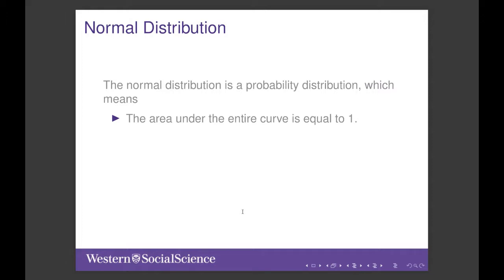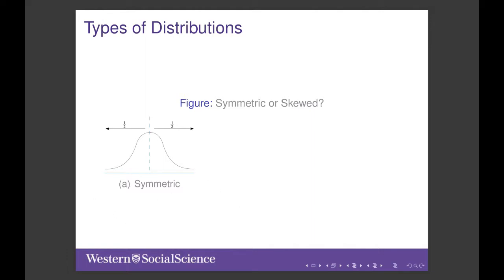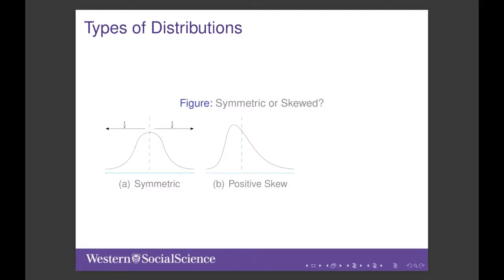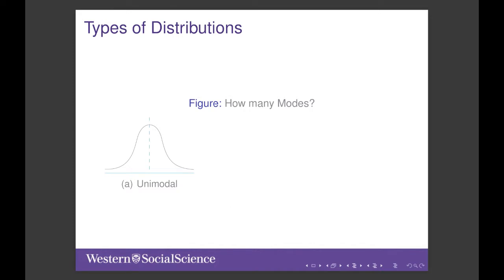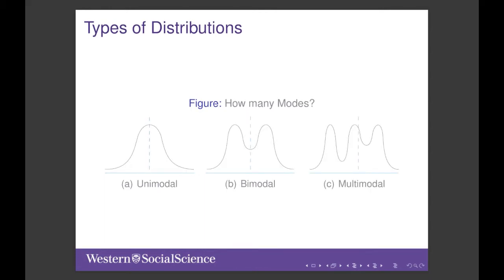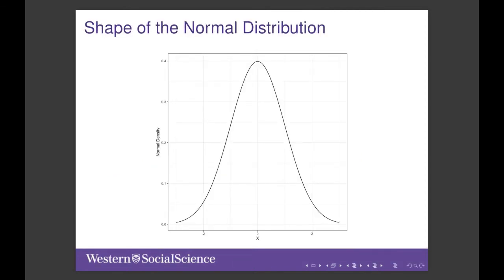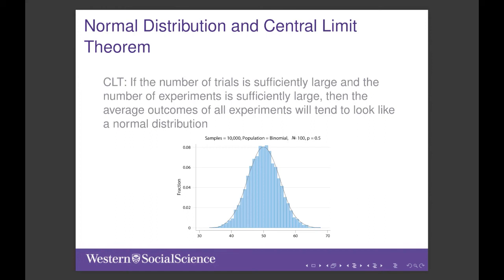Describing Distributions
This video describing distributions, as covered in "Introduction to Statistics for Canadian Social Scientists, 3ed" by Mike Haan and Jenny Godley.  I use this video in POLSCI 9590A "Introduction to Statistics" at Western University.